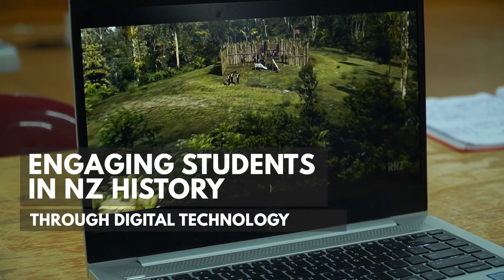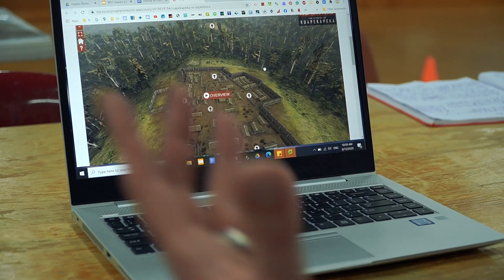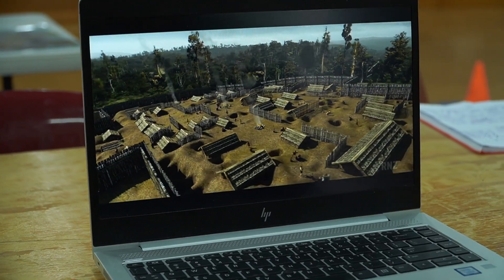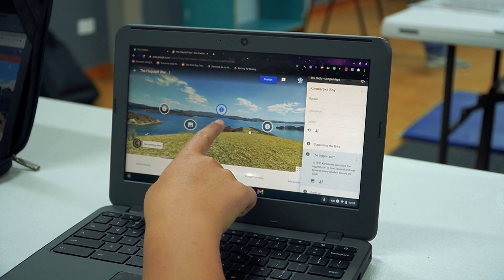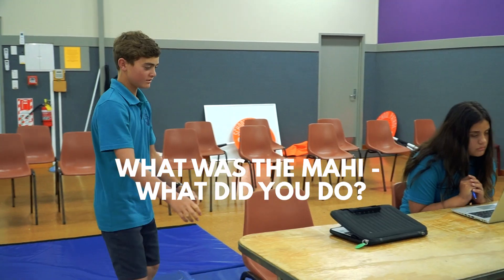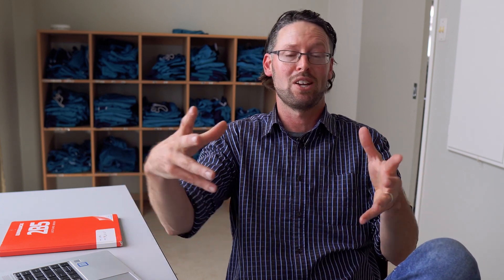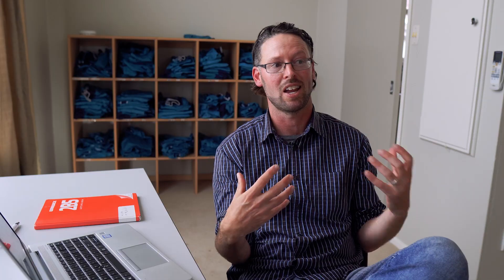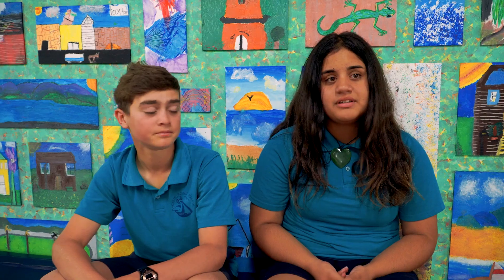Foxton Beach School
Making Aotearoa Histories come 'alive' through digital technologies